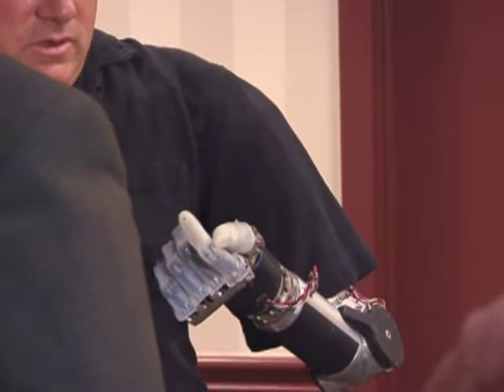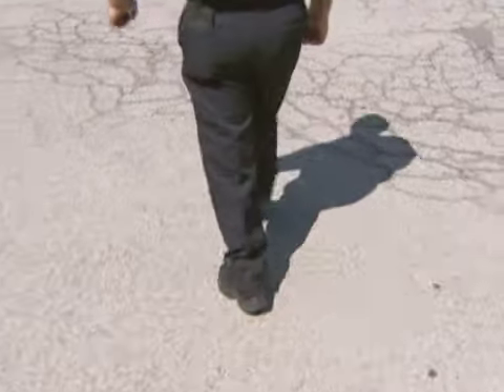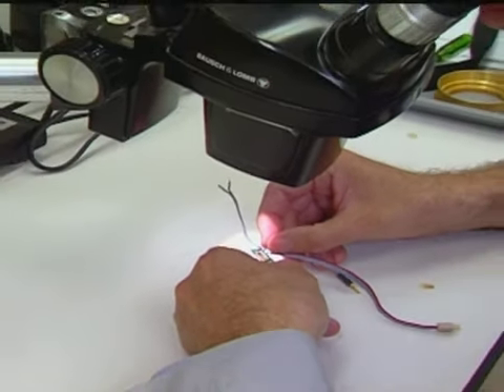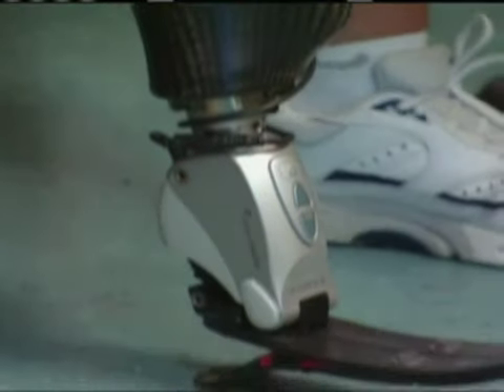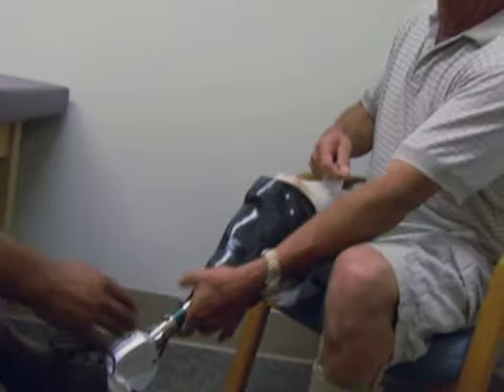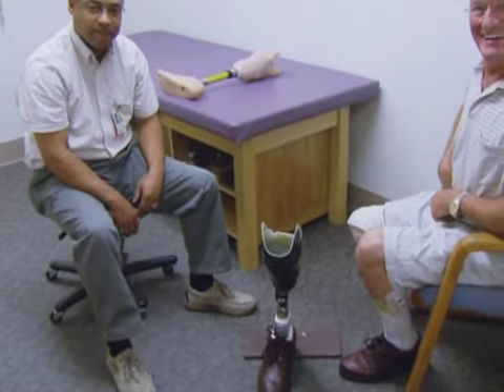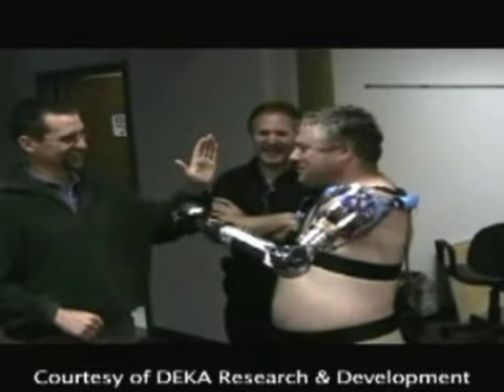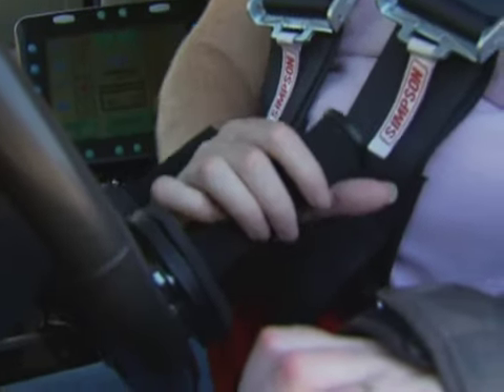Prosthetics Research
This video shows Veterans who have receives prosthetic devices and are able to regain independence, due to research done by VA doctors. For the Section 508 compliant version of this video, please